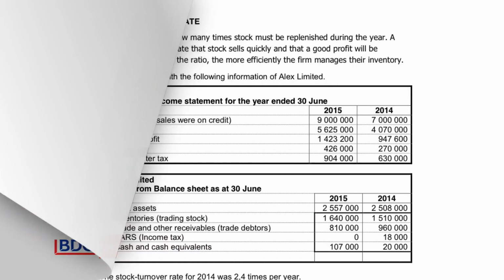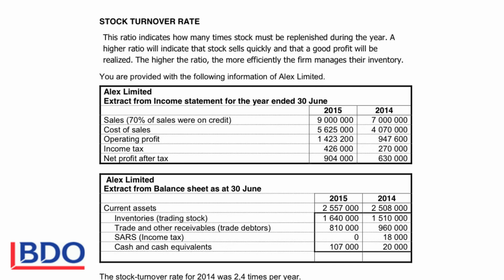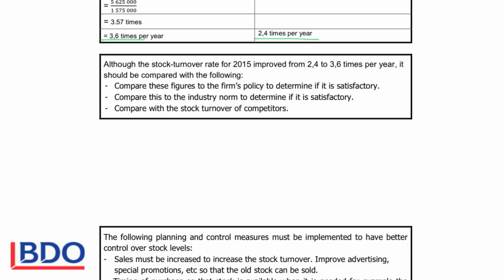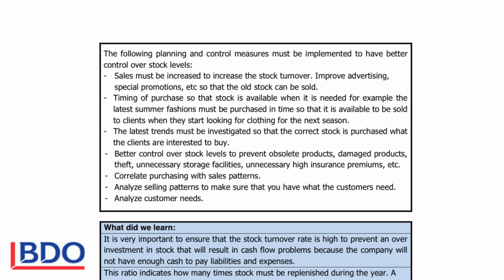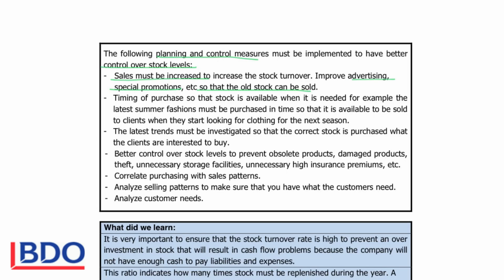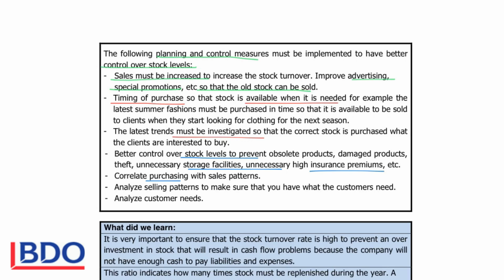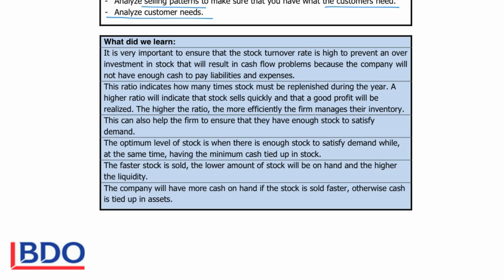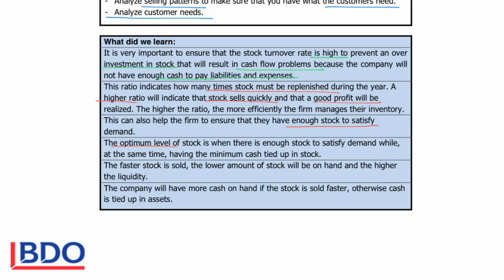Analysis And Interpretation 2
Stock turnover rate